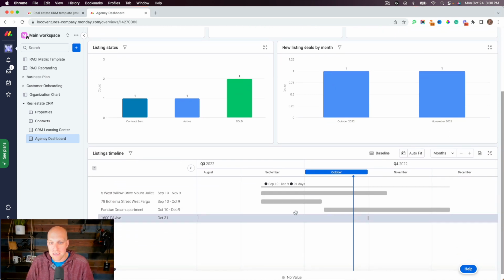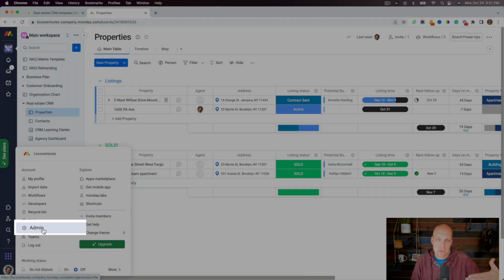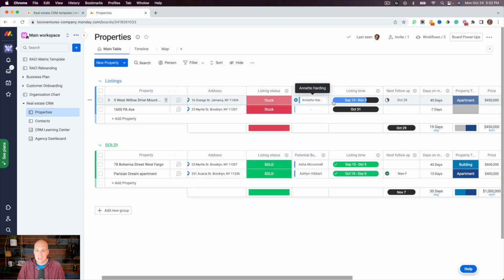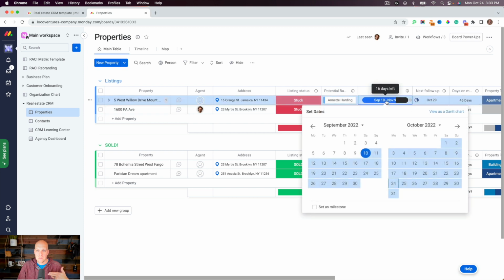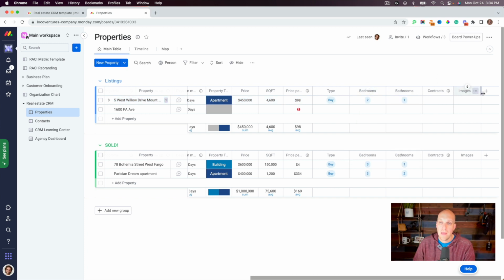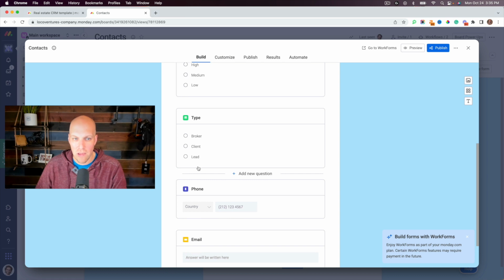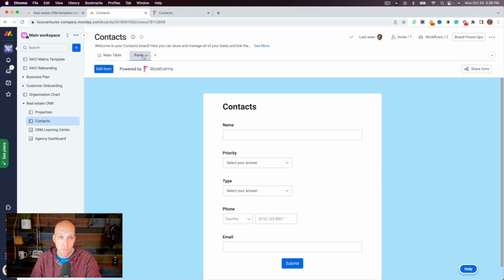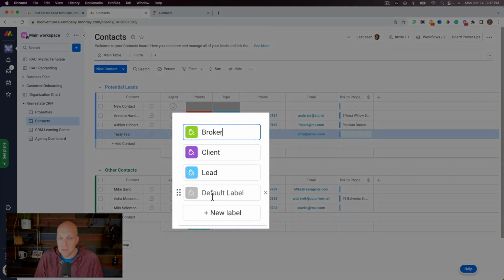Best Real Estate CRM (Free Template)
Manage all business operations on our real estate CRM template. Capture potential clients, connect them to properties, store listing details, and manage agent workloads.

Table of Contents:
0:00 Best Real Estate CRM (Free Template)
0:34 Dashboard
1:43 Filter Views
3:53 Contacts
4:14 Create New Form
6:12 More Tutorials